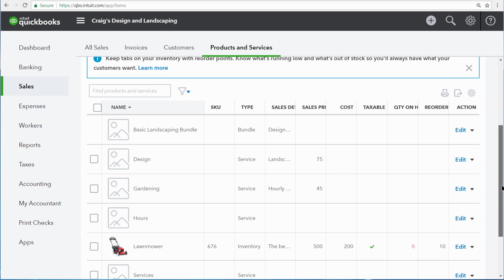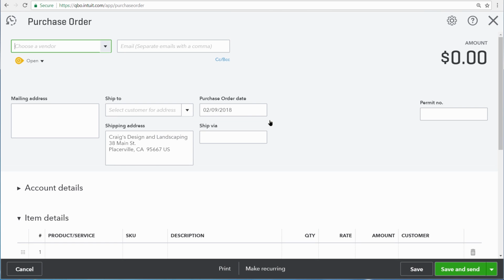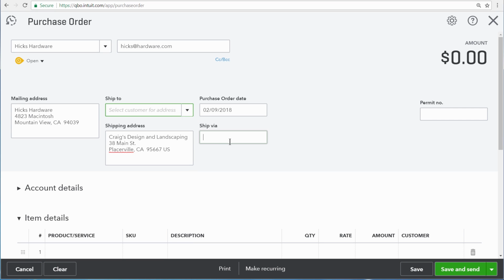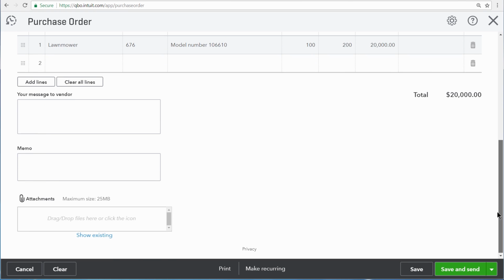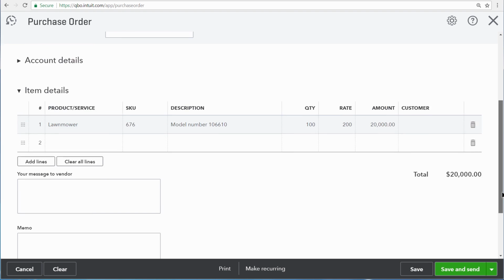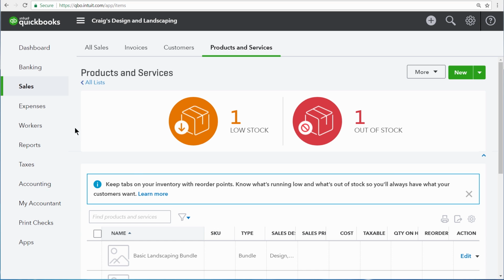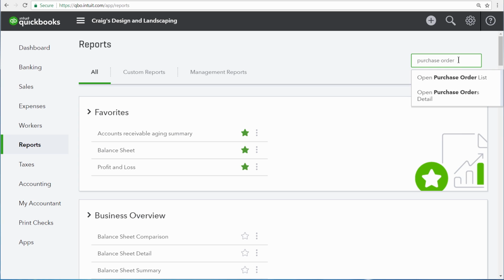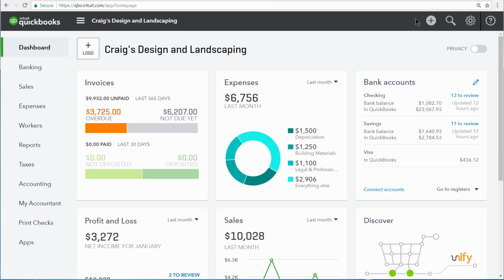How to Enter Purchase Orders Recording, Tracking & More QuickBooks Online Tutorial